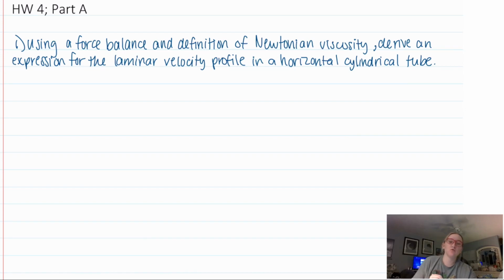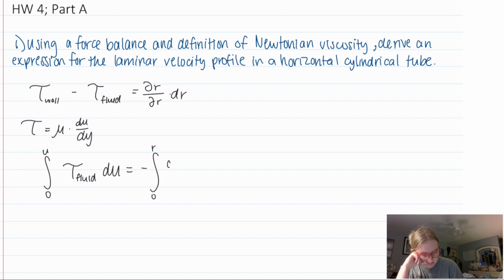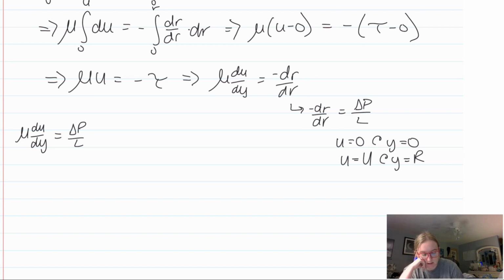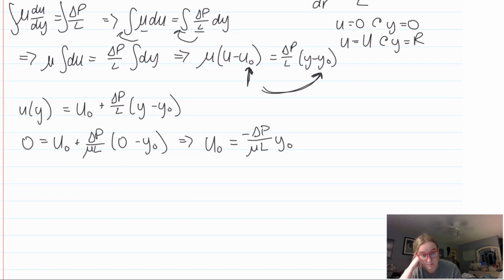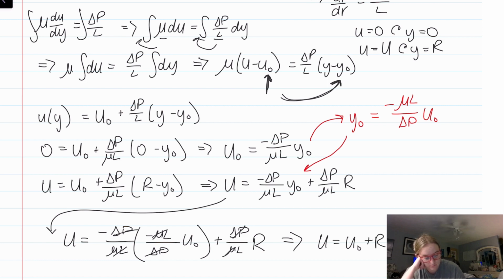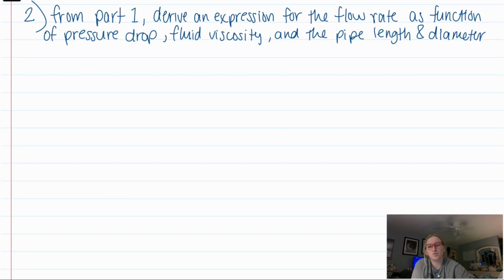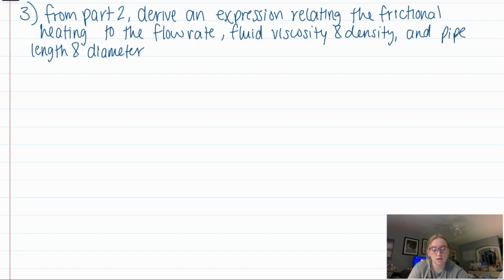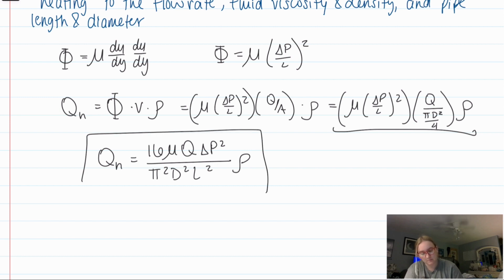hw 4; part a copy Original